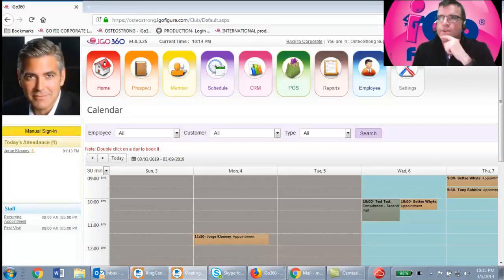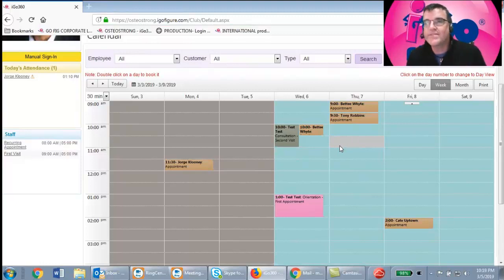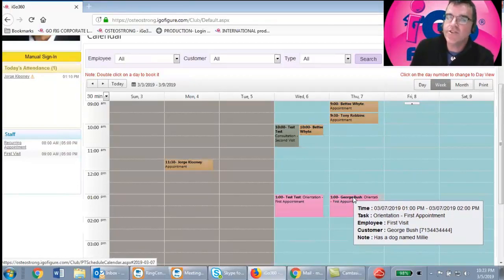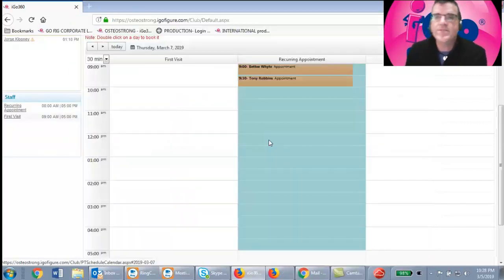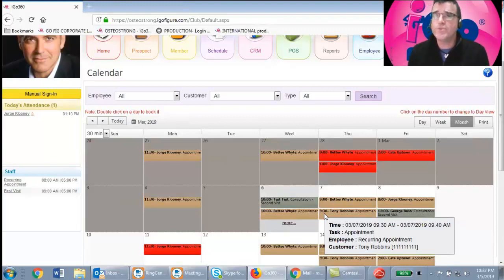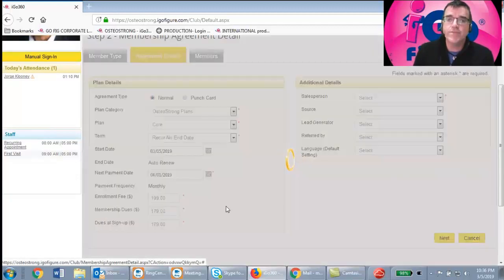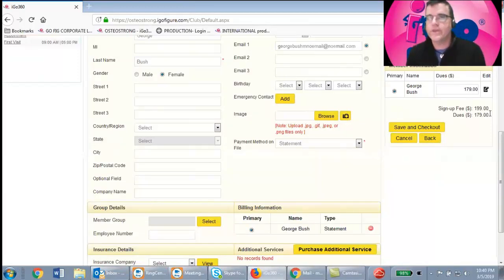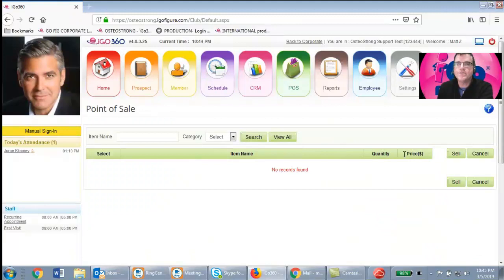Employee Quickstart guide Updated March 2019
30 minute training video for OsteoStrong employees shows how to:
Schedule first time and recurring appointments
Sell memberships
How to clock in and out

Login URL for the Spectrum software (where you add members to Spectrum system)

Toll free US and Canada: 877 GOFIGURE
Support hours M-F 7:00 AM - 7:00 PM CST